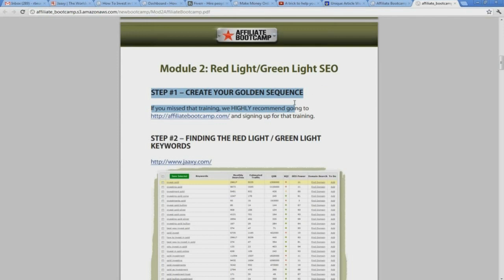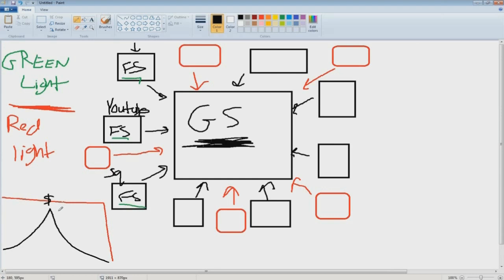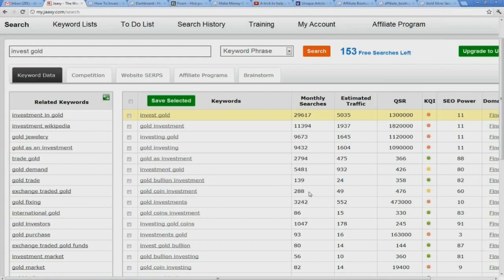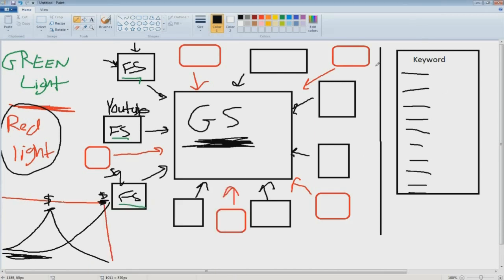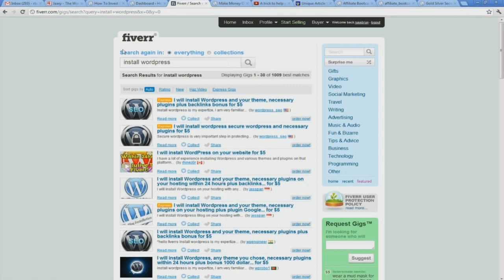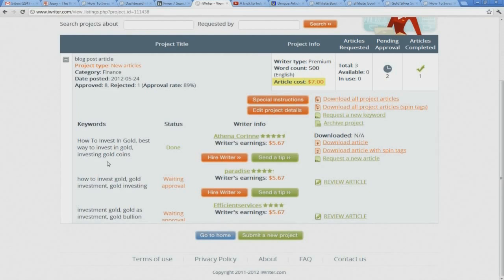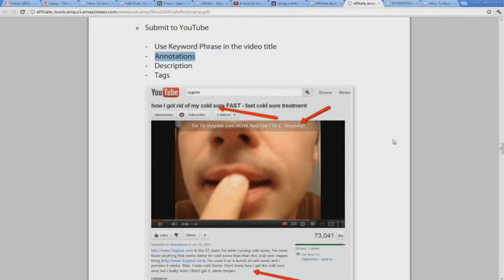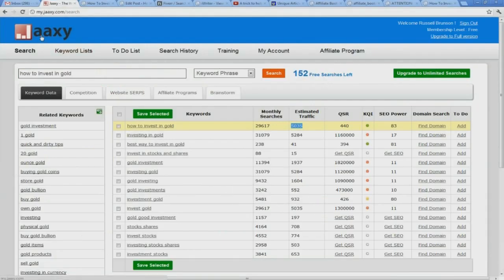red light green light seo part 1